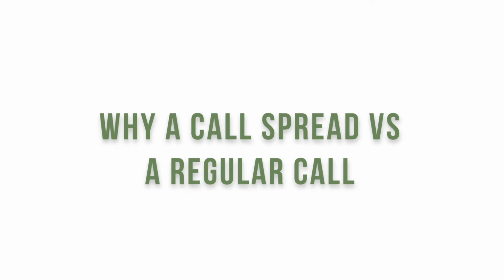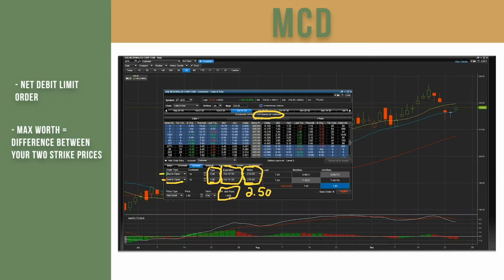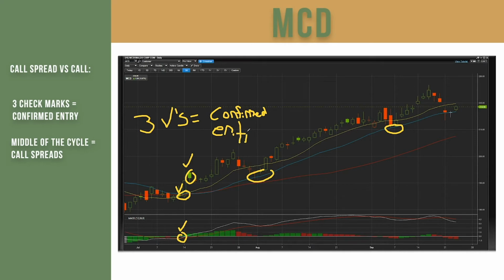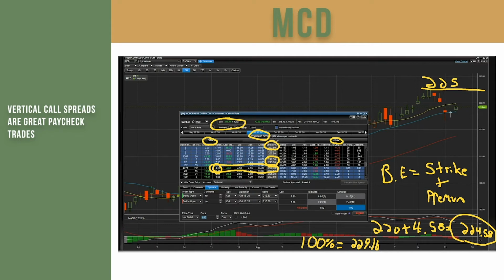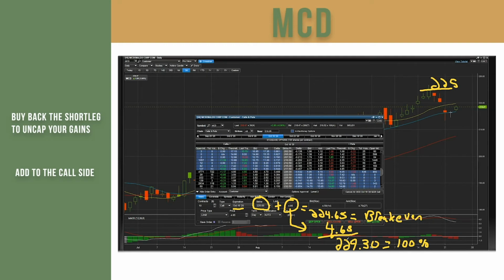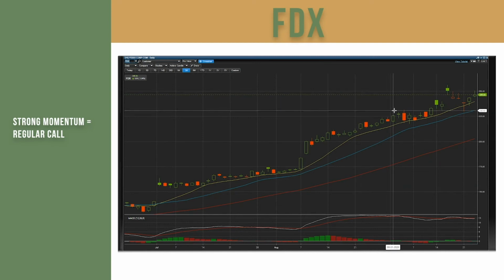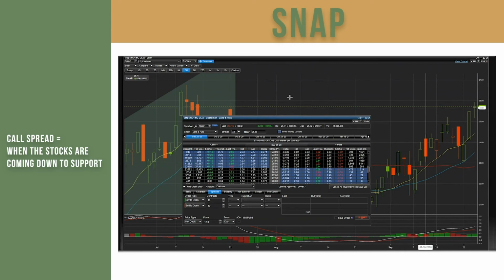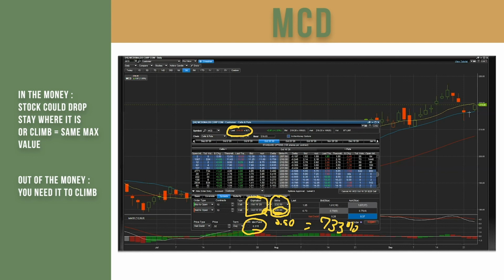The Vertical Spread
We are Breaking Chart Alerts, an online stock options education service for new traders through advanced traders. We trade live every day,  teach our trade strategies, and we execute trades live on video each day. We text, email and post all of our trades to our members, as we believe transparency is the key in this industry. We have a great trading community in our live trade room every day!